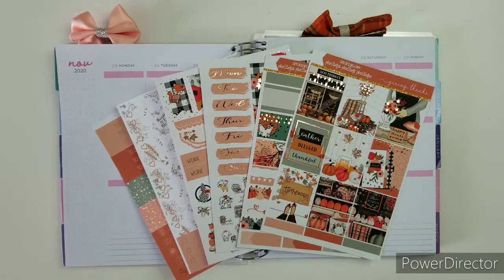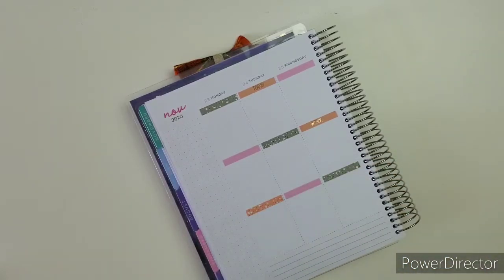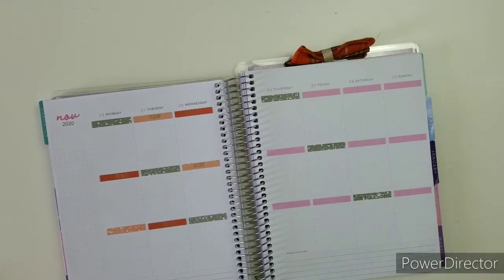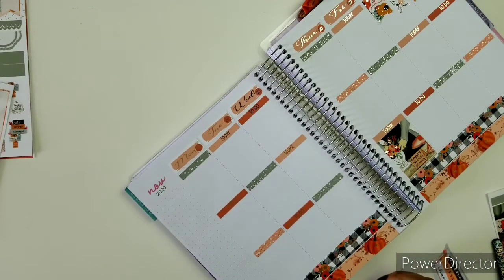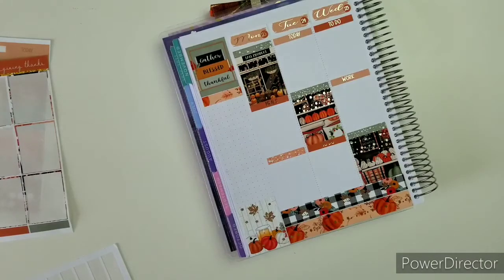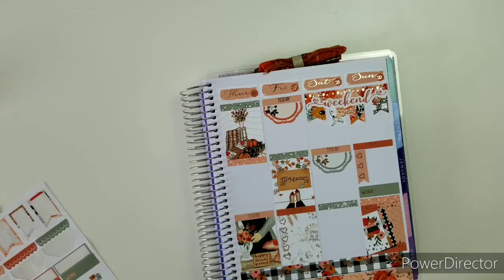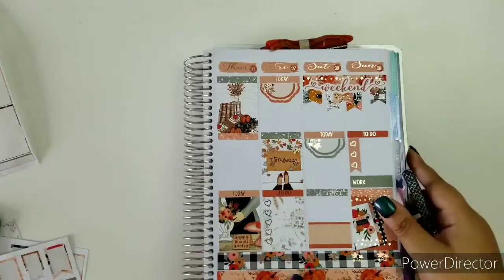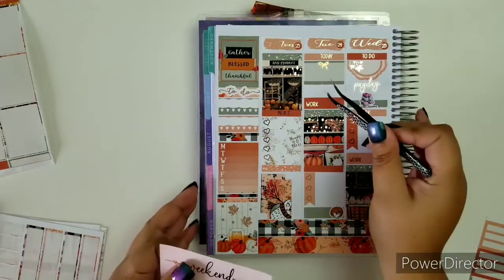Plan With Me Ft. Giving Thanks